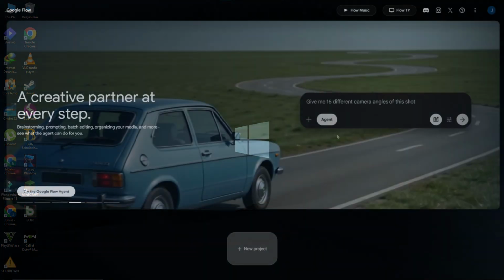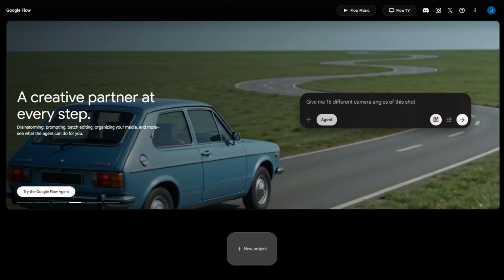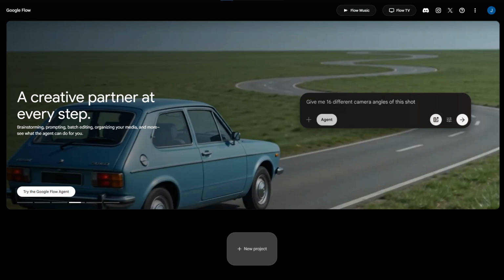How to Generate AI Video Free!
Learn how to get free AI video generation with this easy tutorial! In this video, I’ll show you two powerful AI video generators, Flow AI and Skywork AI, that let you create AI videos without paying upfront. Discover how to generate cinematic video clips, turn images into moving scenes, and create short AI videos using simple prompts. Perfect for content creators, beginners, and anyone looking for free AI video generation tools without CapCut Pro or Runway. Follow along to see which AI video generator is best for your needs and start creating amazing AI videos for free today!